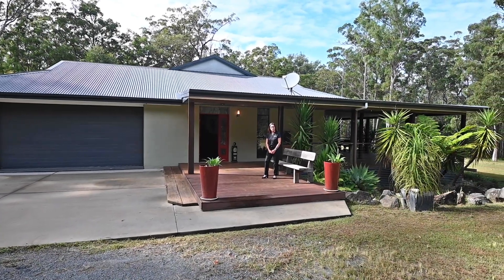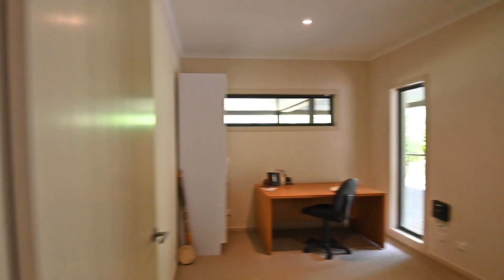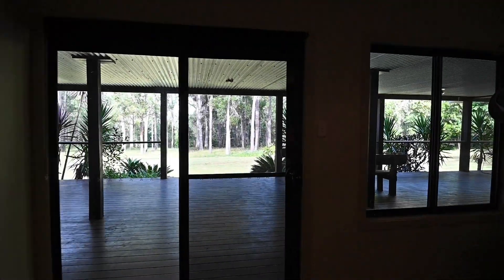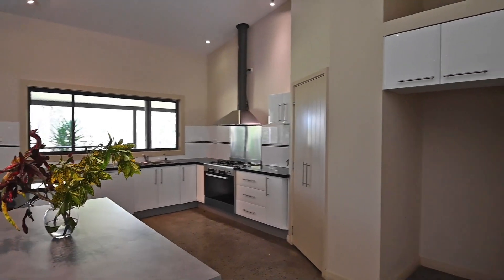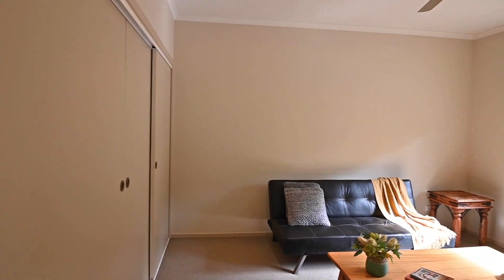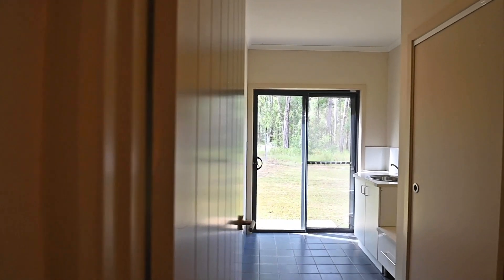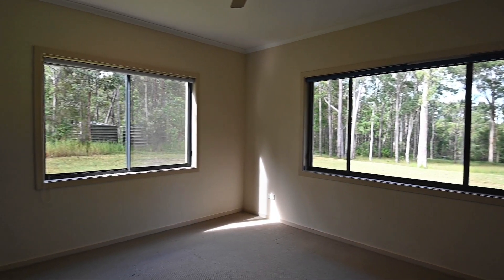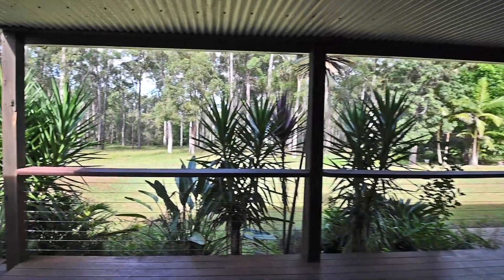Virtual tour of 13 Browns Road, Halfway Creek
Gorgeous 5 bedroom, 2 bathroom, 2.5 garage,  homestead resting on a picturesque 20 acre bush sanctuary, additional 2 bedroom shack, with 3 dams.